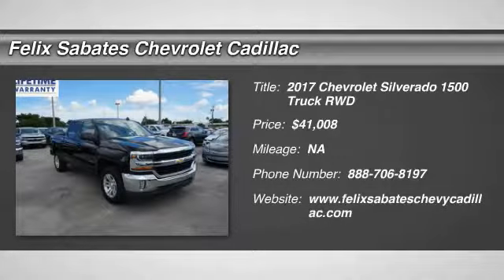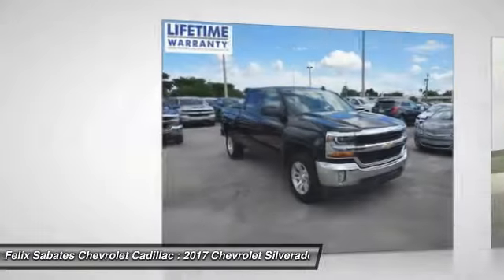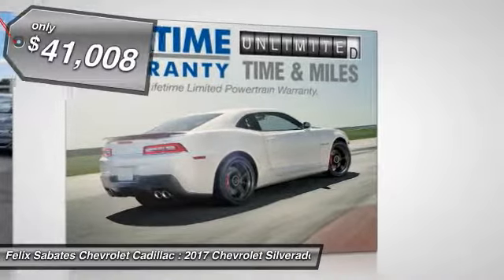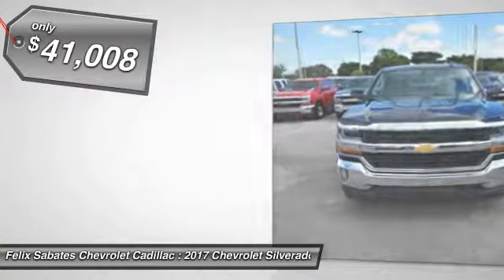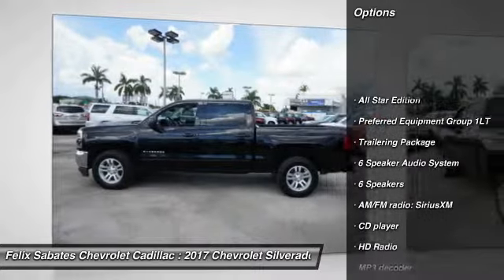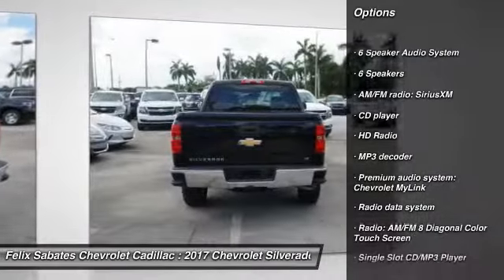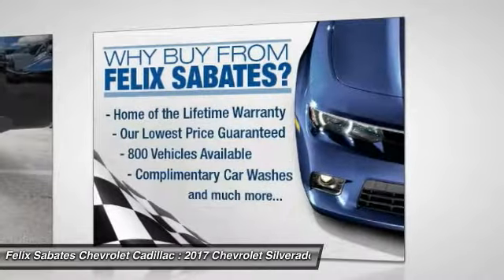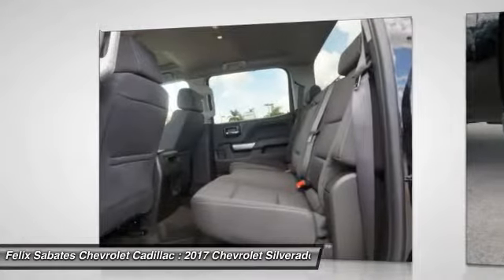2017 Chevrolet Silverado 1500 Homestead FL N00652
2017 Chevrolet Silverado 1500 LT - $41008

6-Speed Automatic and Jet Black. This rig is on a mission. Dutiful dials and dash. VISIT US TODAY FIRST TIME BUYER PROGRAM, NO CREDIT, BAD CREDIT, SECOND CHANCE FINANCE! OVER 25 LENDERS OFFERING COMPETITIVE RATES. brbrThere is no better time than now to buy this dependable 2017 Chevrolet Silverado 1500, ready to get on the job and get going. What a perfect match! This great Chevrolet Silverado 1500 is available at the just right price for the just right person - You! It is nicely equipped with features such as All Star Edition (110-Volt AC Power Outlet, Dual-Zone Automatic Climate Control, Electric Rear-Window Defogger, Remote Vehicle Starter System, Theft Deterrent System (Unauthorized Entry), and Thin Profile LED Fog Lamps), Preferred Equipment Group 1LT (150 Amp Alternator, 4.2 Diagonal Color Display Driver Info Center, 6 Speaker Audio System, Bluetooth For Phone, Body Color Bodyside Moldings, Body Color Door Handles, Body-Color Mirror Caps, Body-Color Power Adjustable Heated Outside Mirrors, Chrome Grille Surround, Color-Keyed Carpeting w/Rubberized Vinyl Floor Mats, Deep-Tinted Glass, Driver & Front Passenger Illuminated Vanity Mirrors, EZ Lift & Lower Tailgate, Front Chrome Bumper, HD Radio, Leather Wrapped Steering Wheel w/Cruise Controls, Manual Tilt Wheel Steering Column, OnStar 3 Months Guidance Plan, OnStar w/4G LTE, Power Windows w/Driver Express Up, Rear 60/40 Folding Bench Seat (Folds Up), Rear Chrome Bumper, Rear Vision Camera, Rear Wheelhouse Liners, Remote Keyless Entry, Remote Locking Tailgate, Single Slot CD/MP3 Player, and Steering Wheel Audio Controls), Trailering Package (Heavy-Duty Rear Locking Differential), 6-Speed Automatic, Jet Black, 10-Way Power Driver's Seat Adjuster, 3.23 Rear Axle Ratio, 3.42 Rear Axle Ratio, 40/20/40 Front Split Bench Seat, 4-Wheel Disc Brakes, 6 Speakers, ABS brakes, Air Conditioning, Alloy wheels, AM/FM radio: SiriusXM, Auxiliary External Transmission Oil Cooler, Bodyside moldings, Brake assist, Bumpers: chrome, CD player, Cloth Seat Trim, Compass, Delay-off headlights, Driver door bin, Driver vanity mirror, Dual front impact airbags, Dual front side impact airbags, Electronic Stability Control, Emergency communication system, Floor Mounted Console, Front anti-roll bar, Front Center Armrest w/Storage, Front Power Reclining Bucket Seats, Front reading lights, Front wheel independent suspension, Fully automatic headlights, Heated door mirrors, Heated Driver & Front Passenger Seats, Heavy Duty Suspension, High-Intensity Discharge Headlights, Illuminated entry, Low tire pressure warning, Manual Tilt/Telescoping Steering Column, MP3 decoder, Occupant sensing airbag, Outside temperature display, Overhead airbag, Overhead console, Panic alarm, Passenger door bin, Passenger vanity mirror, Power door mirrors, Power steering, Power windows, Premium audio system: Chevrolet MyLink, Radio data system, Radio: AM/FM 8 Diagonal Color Touch Screen, Rear reading lights, Rear seat center armrest, Rear step bumper, Remote keyless entry, SiriusXM Satellite Radio, Speed control, Speed-sensing steering, Split folding rear seat, Steering wheel mounted audio controls, Tachometer, Tilt steering wheel, Traction control, Trip computer, Variably intermittent wipers, Voltmeter, Wheels: 18 x 8.5 Bright-Machined Aluminum, and Wireless Charging. brbrFelix Sabates Chevrolet Cadillac dealership the following communities; Broward county, Boca Raton, Del Ray Beach, West Palm Beach, Parkland, Margate, Pompano Beach, Miami, Dade County, Palm Beach. Prices do not include tax, tag, title, $689 dealer fee and electronic registration filing fee. PLEASE MAKE SURE to confirm the details of this vehicle (such as what factory rebates you may or may not qualify for) with the dealer to ensure its accuracy. $1,000 - General Motors Consumer Cash Program. Exp. Exp. 05/31/2017